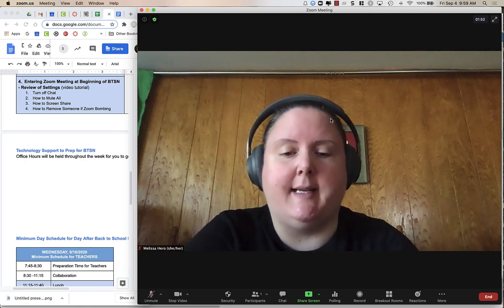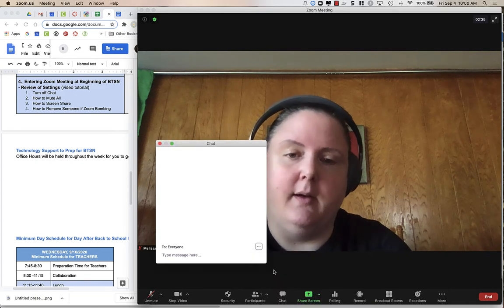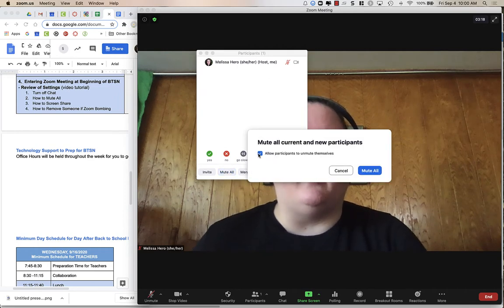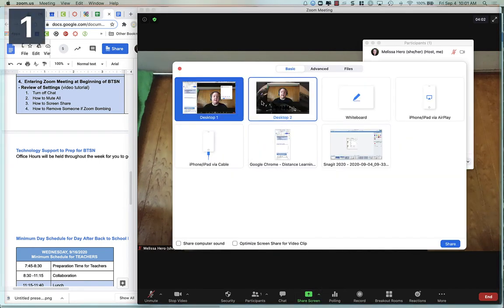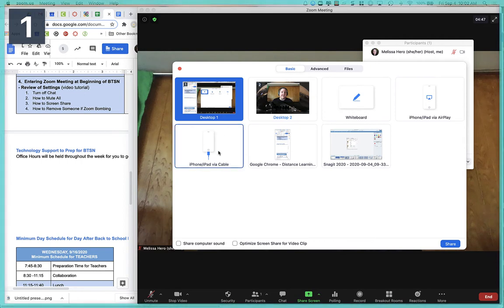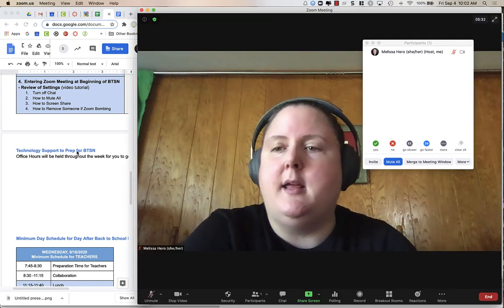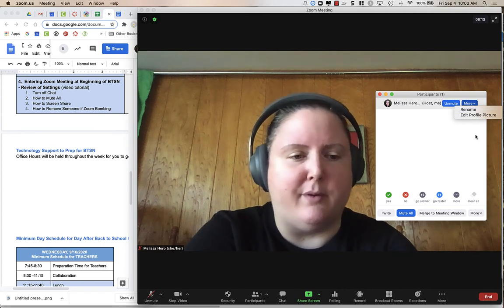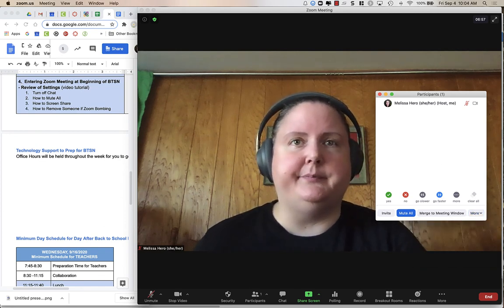Zoom Settings While in BTSN Zoom